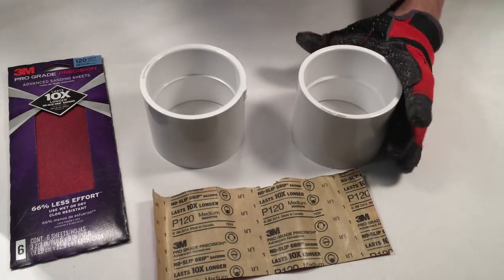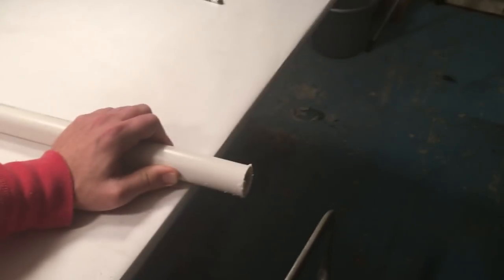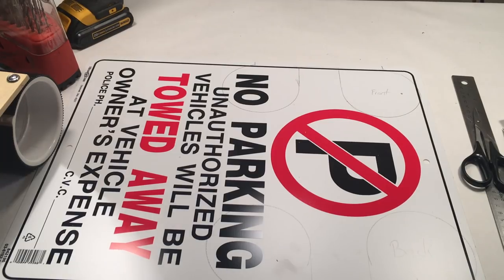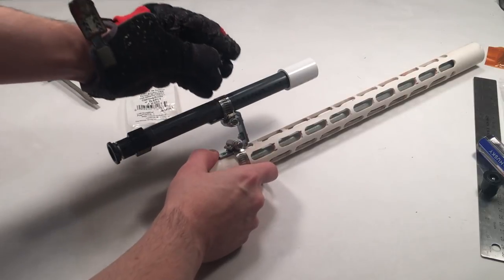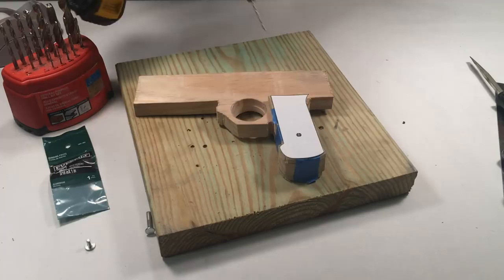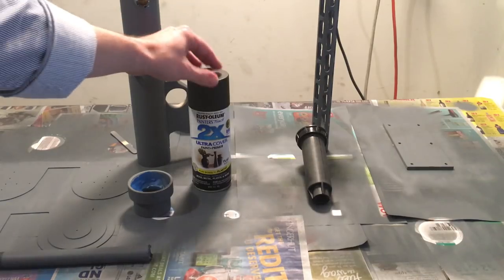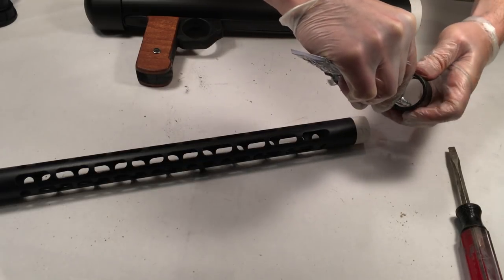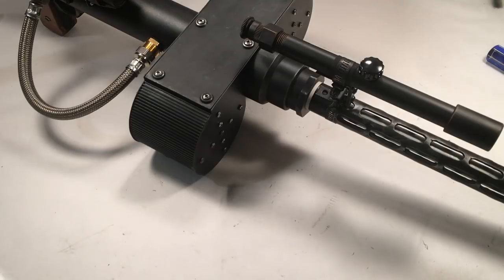DIY RT97C (MG15) Heavy Blaster Rifle Prop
MATERIALS:
1” wood (¾” actual) for blaster handle $9
¼” wood for ammo drum mounting plate & handle grips $2
2” PVC pipe (2 feet) for body $5
2” to 1.5” PVC reducer coupling $1
1.5” to 1” PVC bushing $1
1” PVC pipe (2 feet) for barrel $3
3” couplings x 2 for ammo drums $3
1” PVC coupling for muzzle 50 cents
Plastic sign for ammo drum covers $6
2” pvc cap fitting $2
1” Binding post screw to secure grips $1
Utility runner to cover ammo drum sides (2 feet to be safe) $5
½” diameter PVC sch 80 nipples (10”) for front scope $1
½” PVC coupling for front scope 50 cents
Shrub sprinkler head for front scope $2
#10 knob for scope greebly $3
1.5” corner braces to mount front scope $3
Rain bird 4” sprinkler for rear scope $4
½” to ⅜” hose barbs x 2 $7
½” x ½” x 12” braided supply hose line $5
90 degree corner angle plates for rear scope mount $2
#8-32 1” Oval head machine screws $2
#6-32 x ⅜” round head machine screws and nuts for ammo drum covers ~18
#8-32 x ⅜” round head machine screws and nuts for both scope mounts $1
#8 1” wood screws to secure handle to 2” PVC pipe $1
#6 x ½” pan head sheet metal screws to secure 90 degree angle plate $1
¾” to 1-½” hose clamps x 3 for rear sight, and 2 on the 1” PVC pipe $4
7/16” to 29/32” hose clamp for top sight $2

TOOLS:
Dremel or other rotary tool
Lexan scissors
Various drill bits
Center punch (optional)
Mitre box and/or vice
Sandpaper (60, 120, 220, 400 grit)
Paintbrush
Star Wars Pencils
Ruler
Painters/Masking Tape
X-acto knife
Glass mat (optional)

FINISHING MATERIALS:
E6000 adhesive
Rustoleum Painter’s Touch Flat Gray Primer
Rustoleum Painter's Touch Flat Black Spray Paint
Varathane American Walnut stain
Varathane Polyurethane - Satin finish
Testors enamel: Brass
Testors enamel: Silver
Friction tape